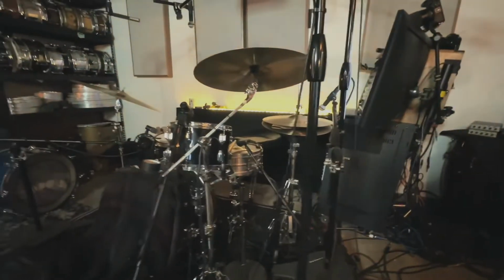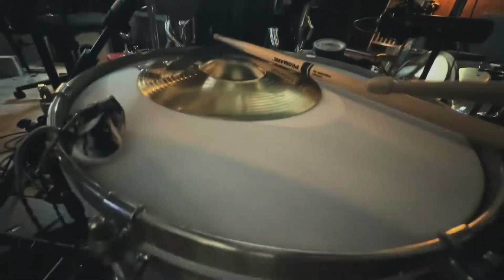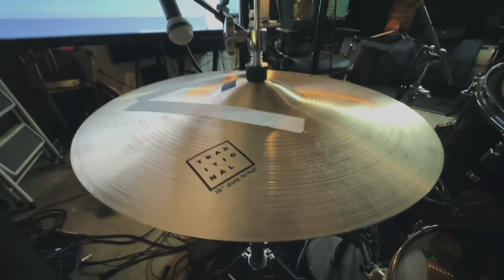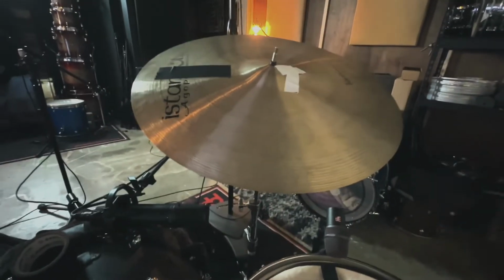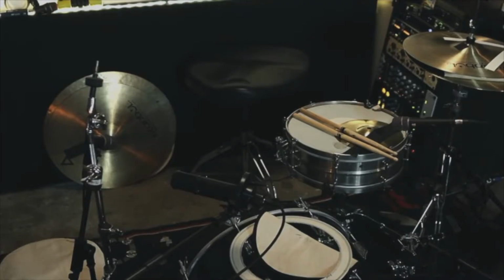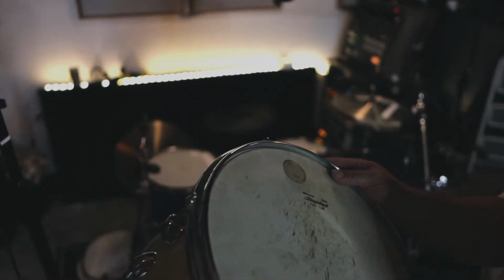Creating | DRUMAWAYLOOPS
Join me as I create my own Drum Loops Pack "DRUMAWAYLOOPS"